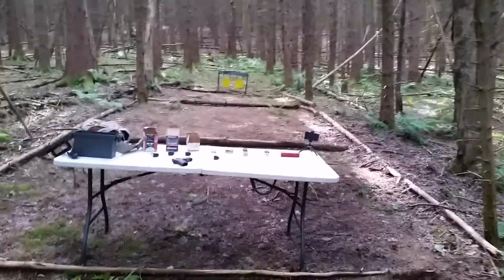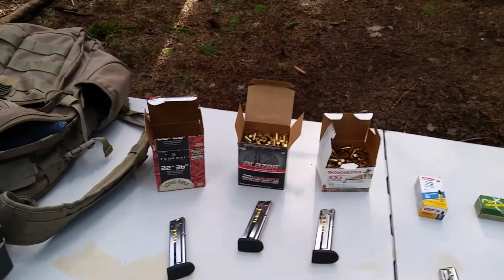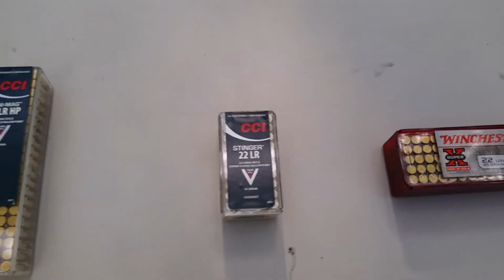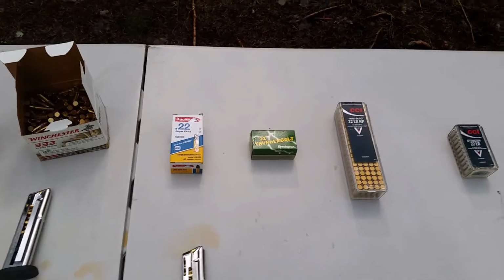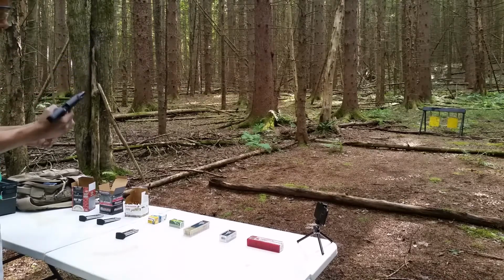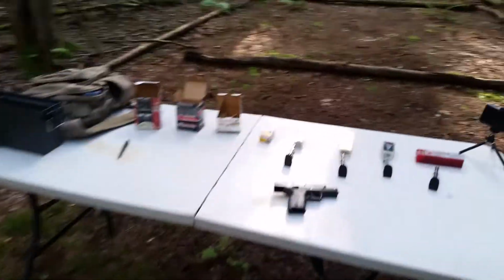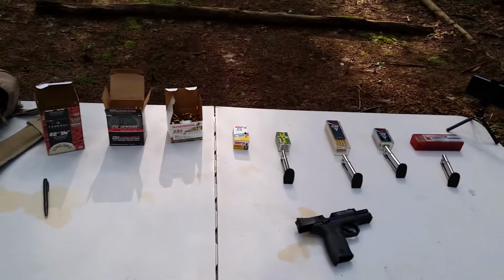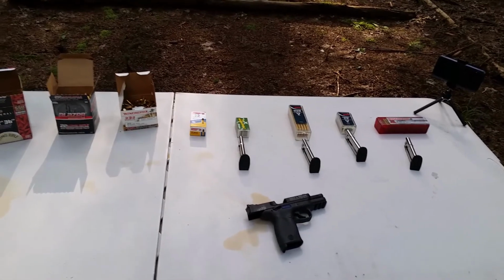M&P Compact 22 Ammo Function Test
A test of 8 different ammunition brands and or types. All tested on my S&W M&P Compact 22. One full ten round magazine of each type. Gun was cleaned after last uses prior to today's testing. No cleaning, lube or field strip was done during this test. What you see is what happened no BS added or removed.